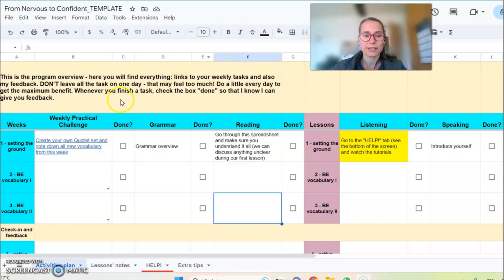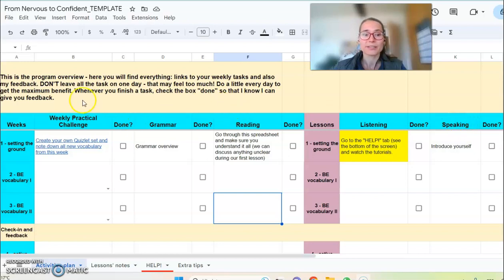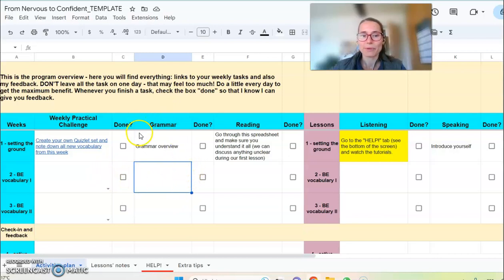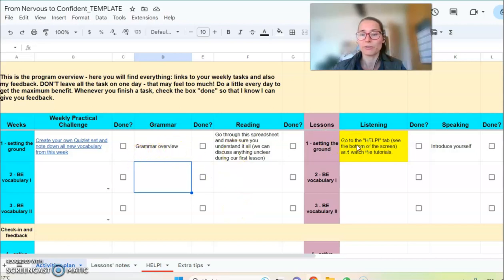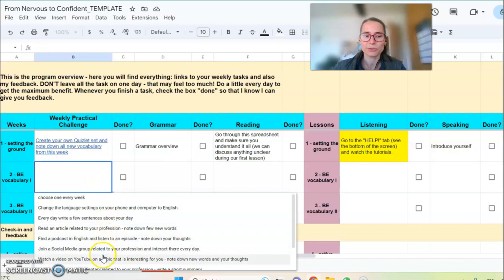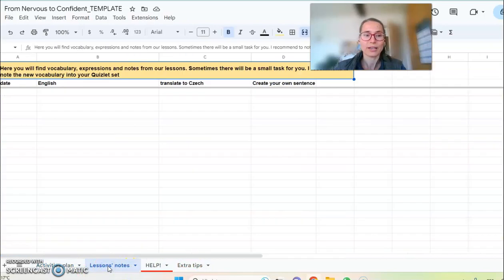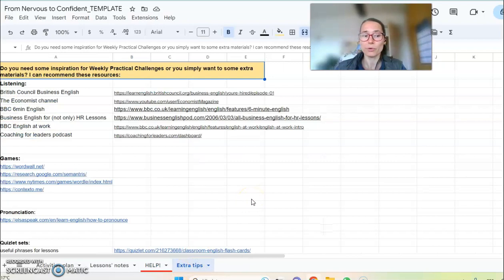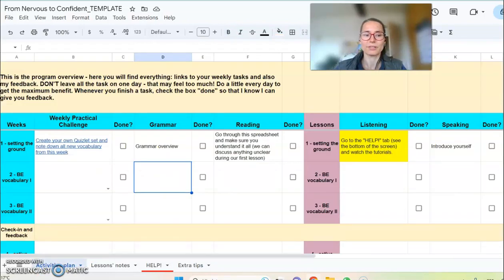From Nervous to Confident spreadsheet tutorial